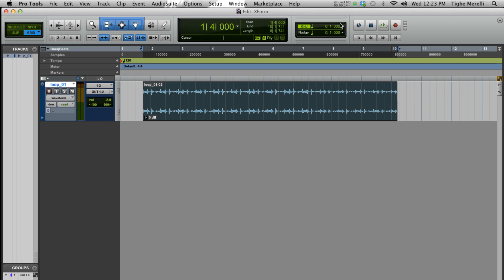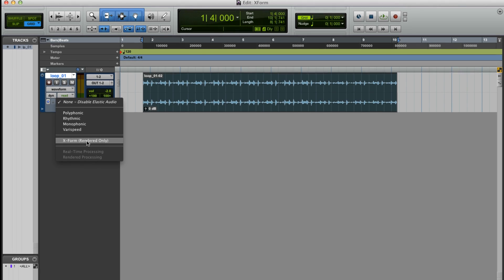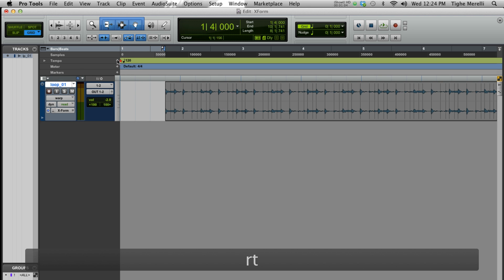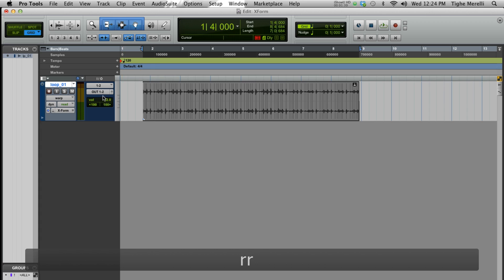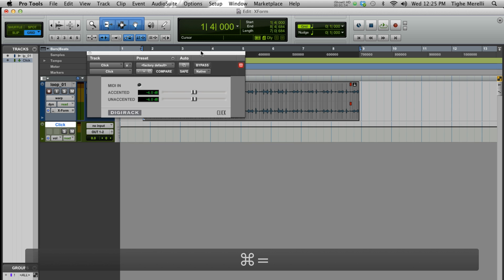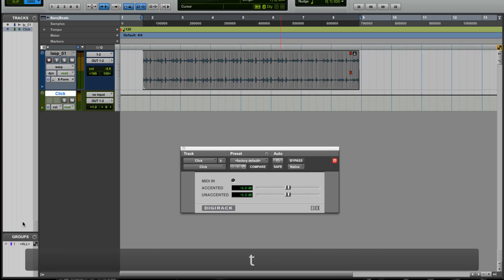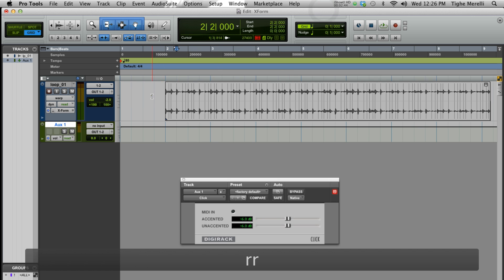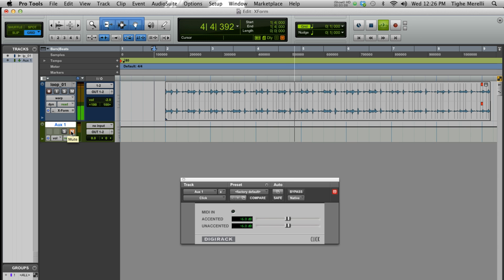How to Use XForm in Elastic Audio : Audio Help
Using XForm in Elastic Audio is something you can do in a few different ways depending on exactly what it is that you're trying to accomplish. Use XForm in Elastic Audio with help from a sound recording and music production specialist in this free video clip.

Series Description: Few industries have benefited from technology advancements in recent years quite like the audio industry. Get assistance with all of your audio-related issues and needs with help from a sound recording and music production specialist in this free video series.